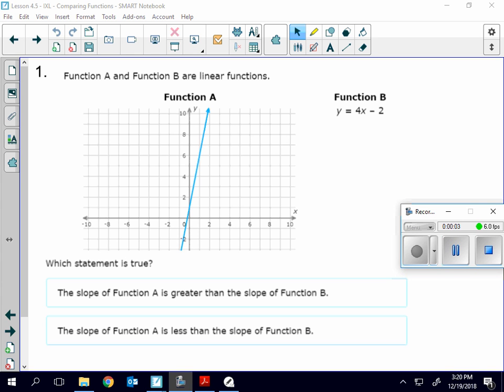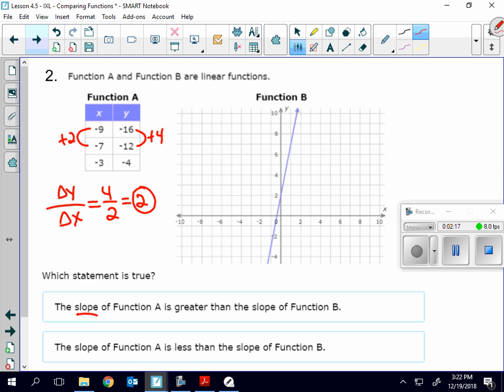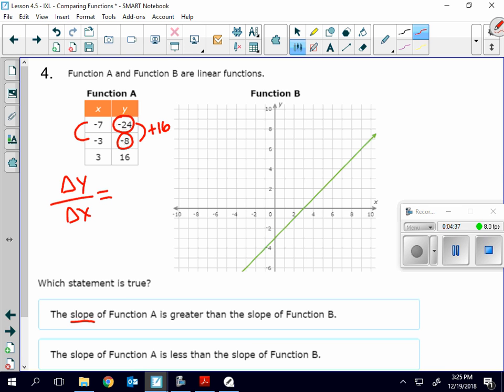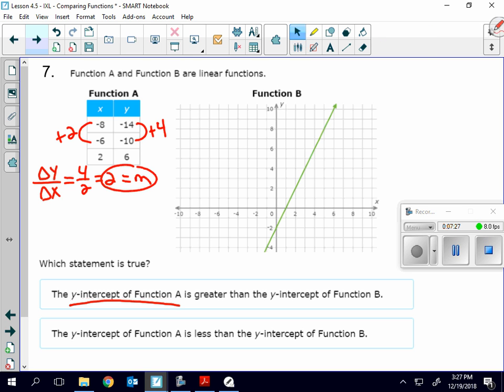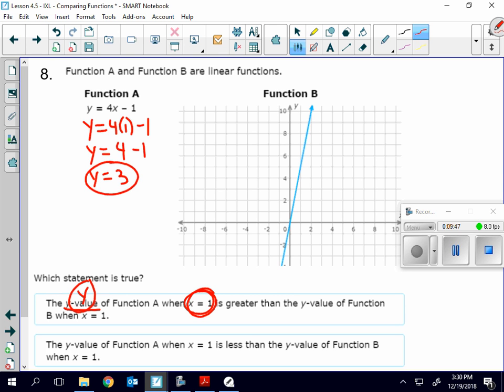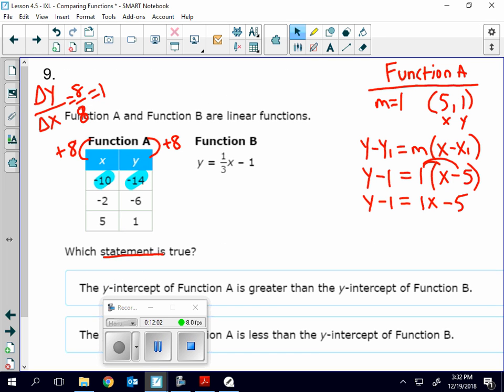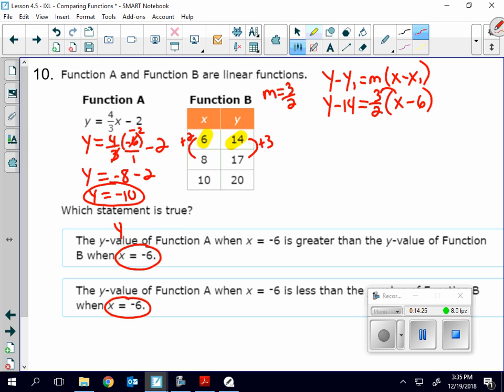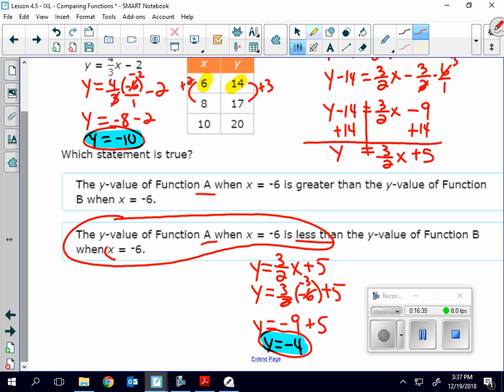Lesson 4 5 IXL Comparing Functions